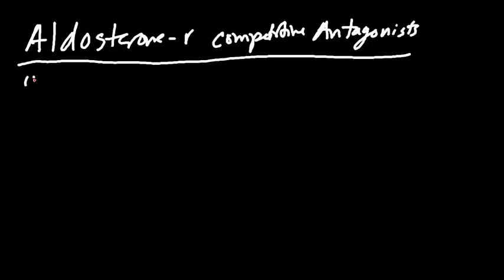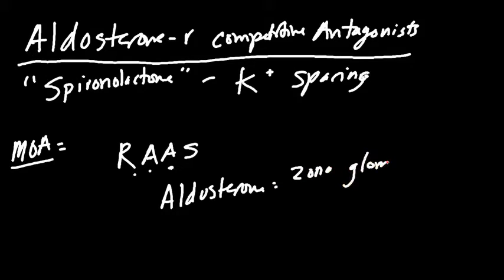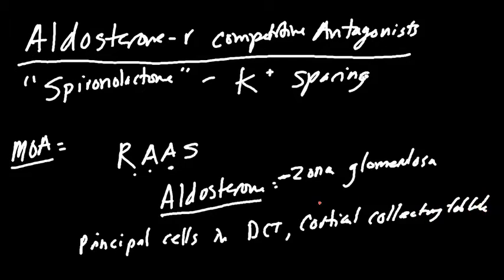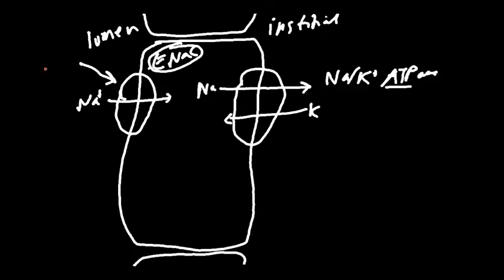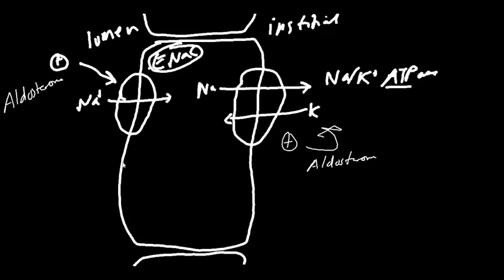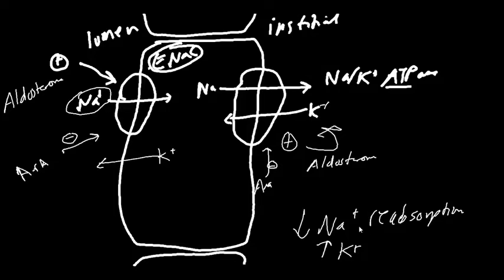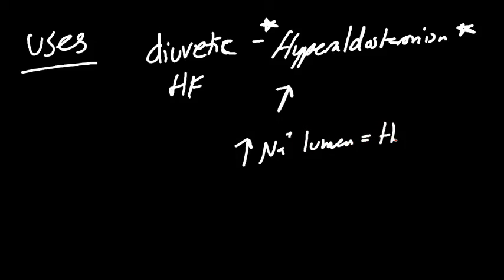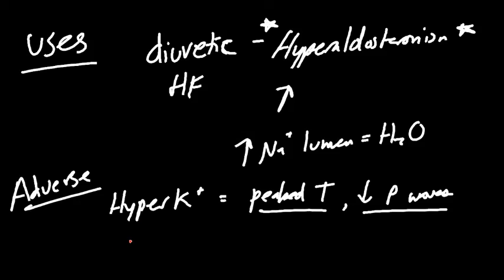Aldosterone Receptor Blockers Made Simple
This ideo covers the basics of pharmacology for aldosterone receptor blockers